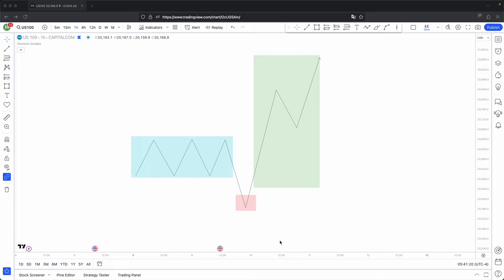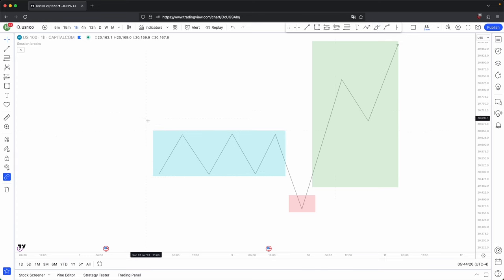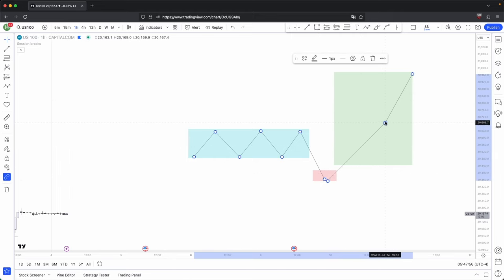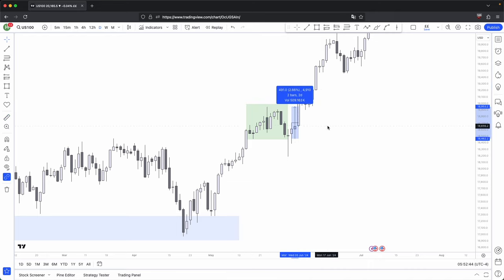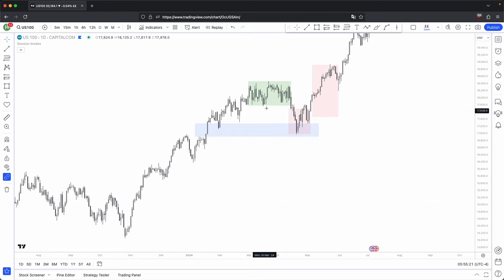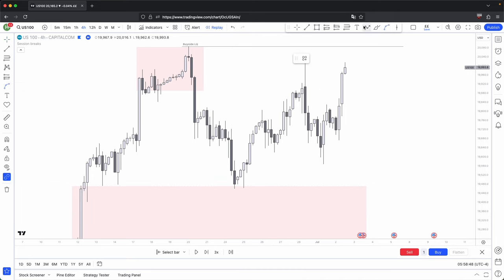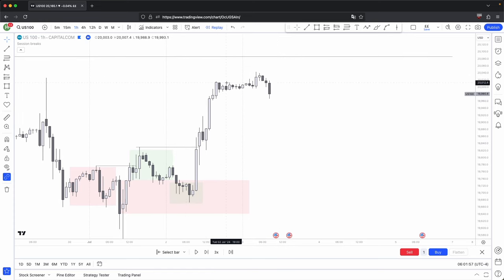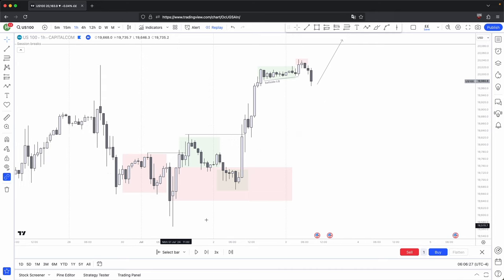Why Your Trades Always Fail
Understand this schematic and stop tripping yourself up with fake moves.